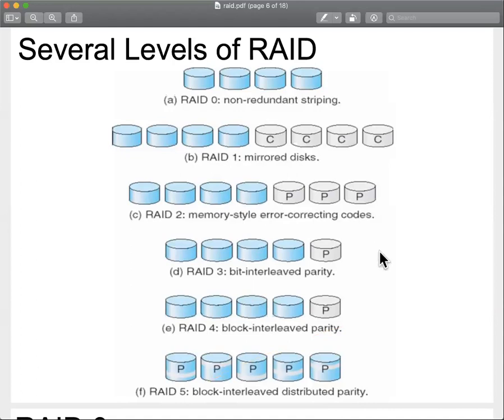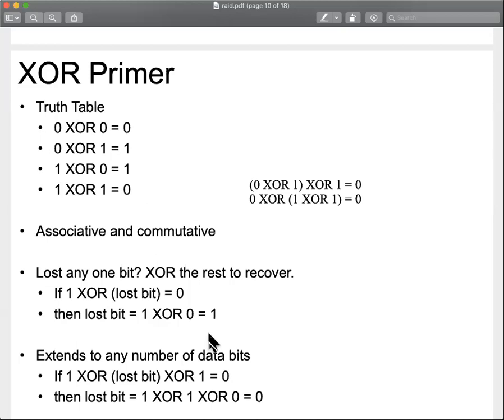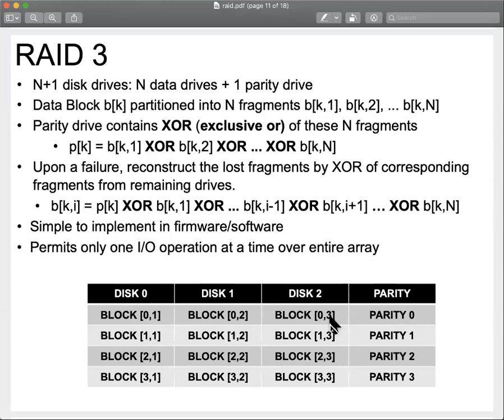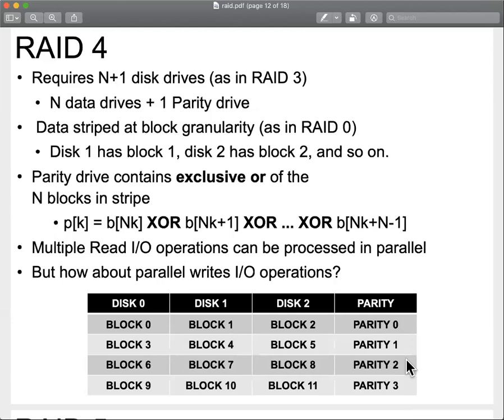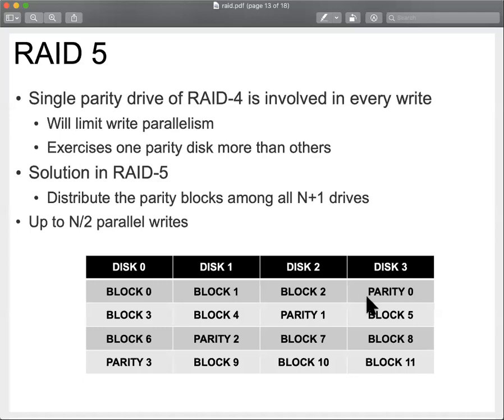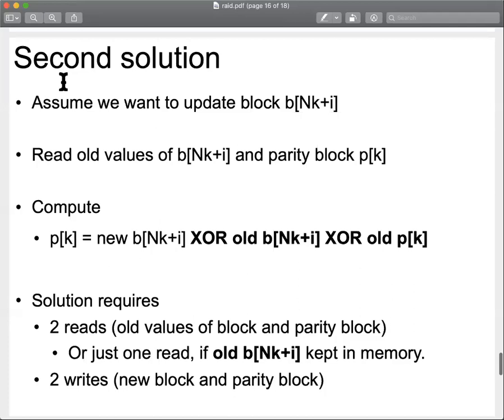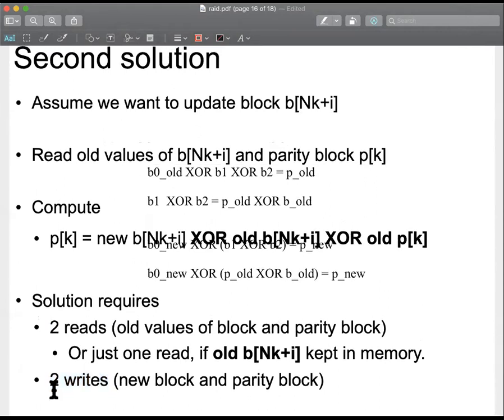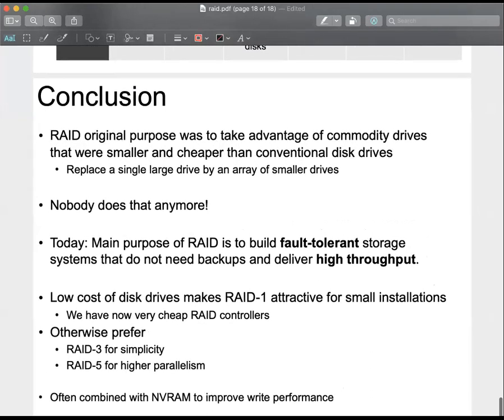RAID: Zoom Class on April 1 2020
This is the first part of the class on April 1 2020. We continue the discussion of RAID from the previous class.